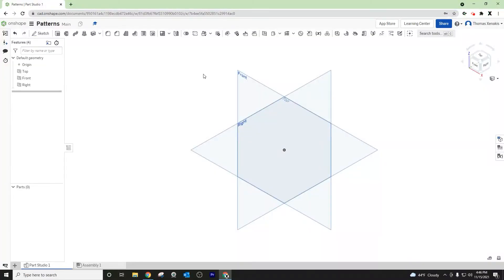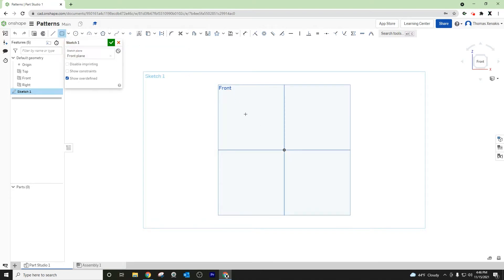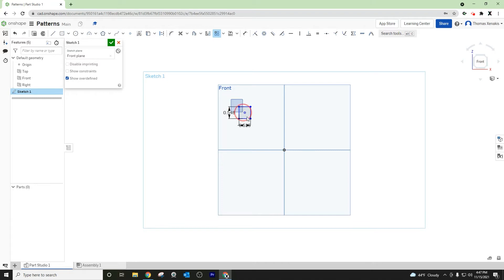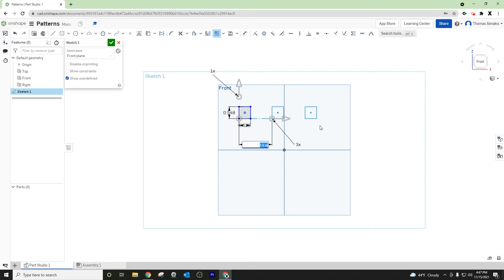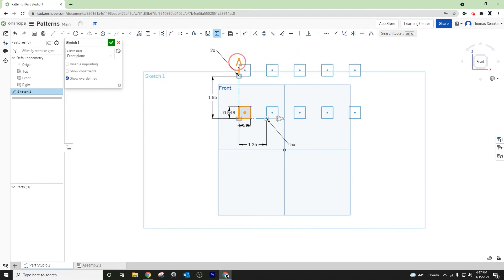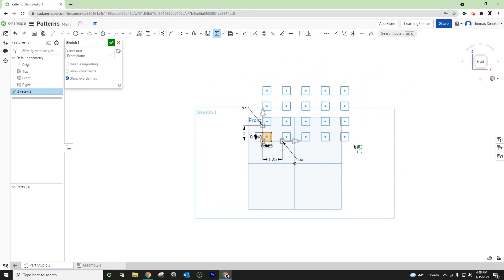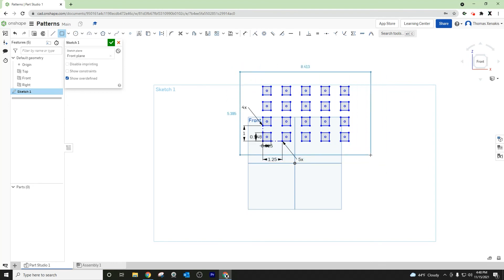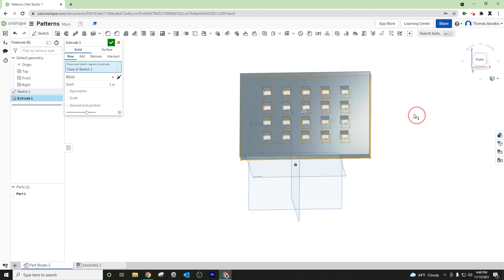Onshape Linear Pattern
Using the Linear Pattern command within Onshape.